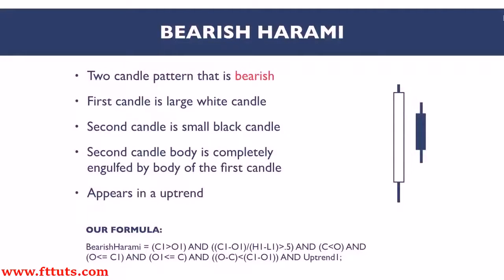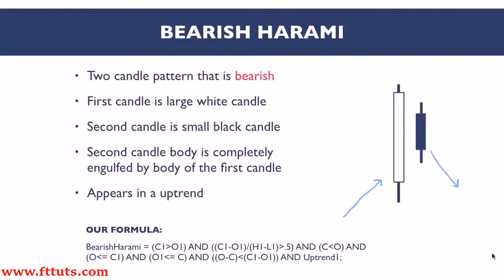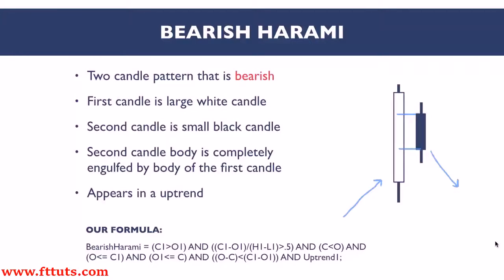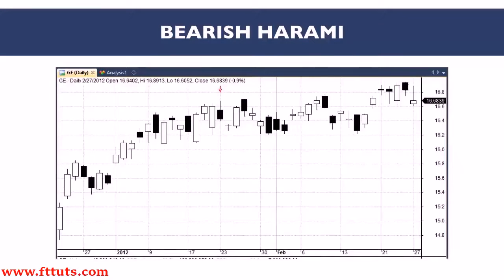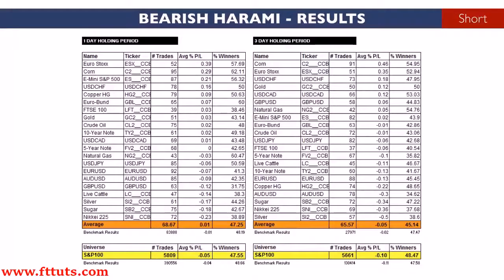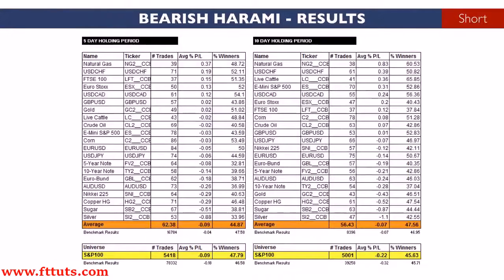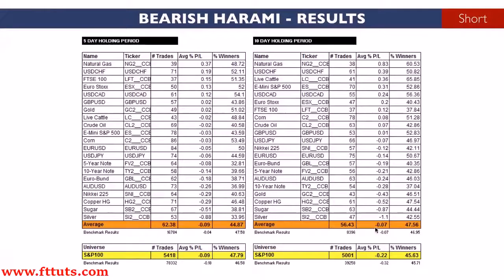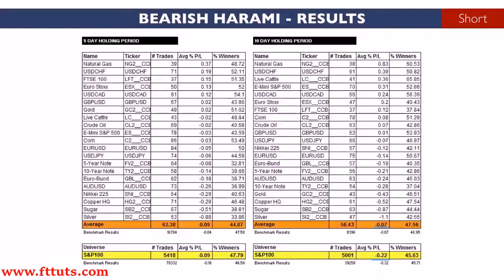Candlestick Analysis For Professional Traders - 4.3 Bearish Harami - Marwood Research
Interested in trading CRYPTO: Sign up for BINANCE and receive 20% of your fee's back for LIFE.